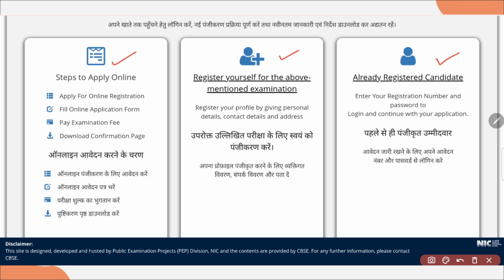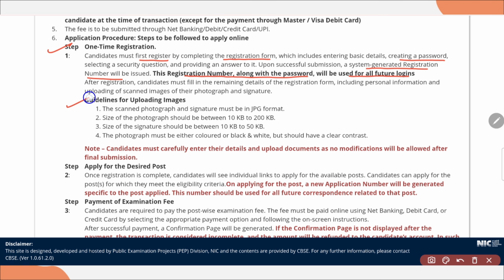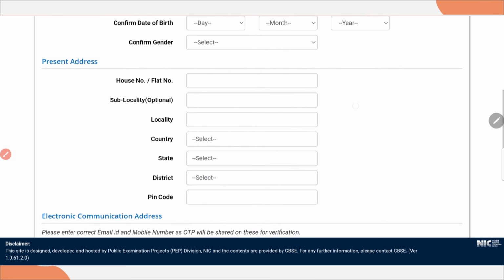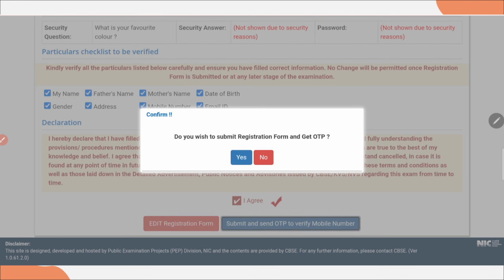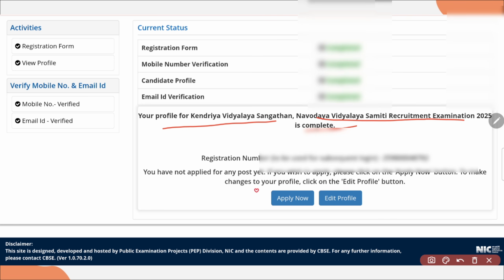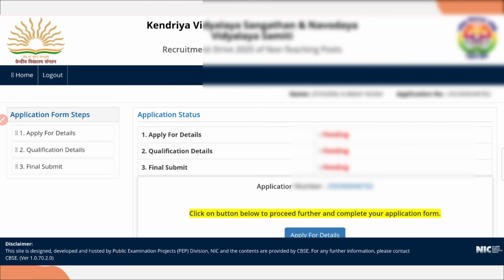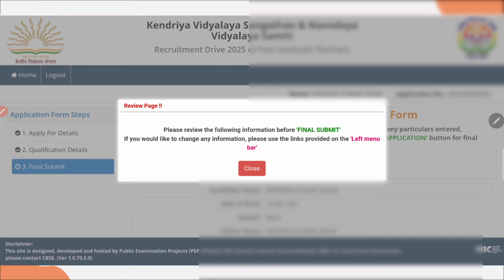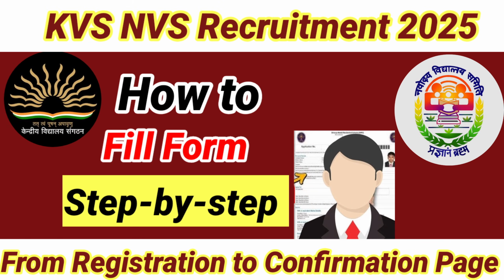How to Apply for KVS & NVS Teaching Job Step-by-Step | KVS NVS Online Form 2025 | PRT TGT PGT Apply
How to Apply for KVS & NVS Teaching Job 2025 – Complete Step-by-Step Guide

In this video, you will learn how to apply for KVS (Kendriya Vidyalaya Sangathan) and NVS (Navodaya Vidyalaya Samiti) teaching posts including PRT, TGT, and PGT.

We cover:
✔ Eligibility criteria for PRT, TGT, PGT
✔ Required documents
✔ Step-by-step online application process
✔ How to register and fill the KVS/NVS form
✔ Fee payment and final submission
✔ Official websites for KVS NVS jobs
✔ Important tips for beginners

If you are applying for KVS Recruitment 2025 or NVS Recruitment 2025, this video will help you avoid mistakes and complete your form correctly.

Official Websites:
KVS – kvsangathan.nic.in
NVS – navodaya.gov.in

How to apply for KVS teaching job

KVS online form 2025

How to apply for NVS teaching job

NVS recruitment 2025 apply online

KVS PRT TGT PGT form fill up

KVS NVS step-by-step application

KVS registration process

NVS teacher vacancy 2025

Kendriya Vidyalaya apply online

Navodaya Vidyalaya teaching job

KVS application form 2025

Teaching job 2025 apply online

kvs recruitment 2025,
how to apply for kvs,
nvs recruitment 2025,
nvs online form 2025,
kvs prt apply online,
kvs tgt apply online,
kvs pgt apply online,
kvs nvs application process,
kvs form fill up,
nvs form fill up,
kvs registration 2025,
teaching jobs 2025,
government teacher vacancy 2025